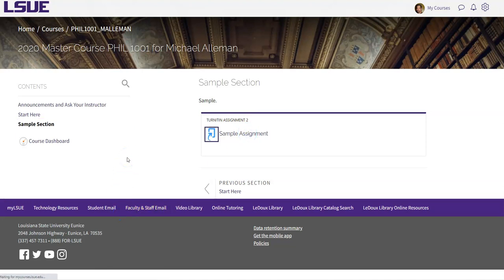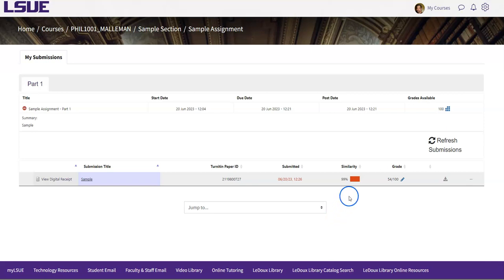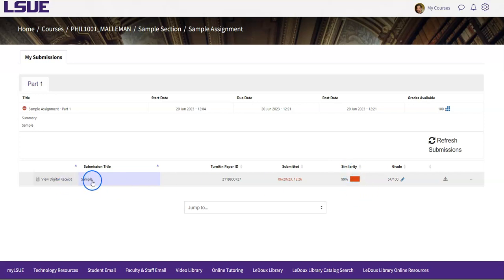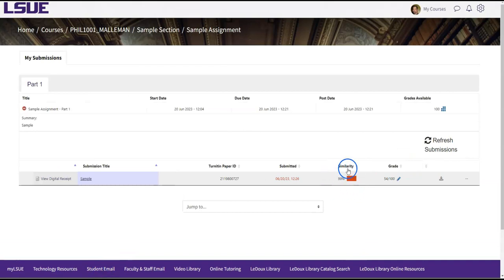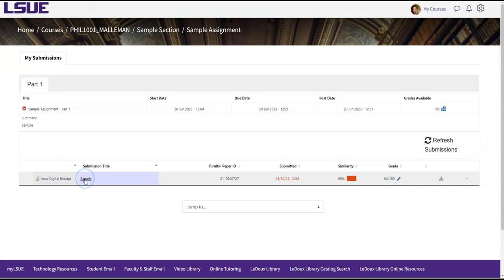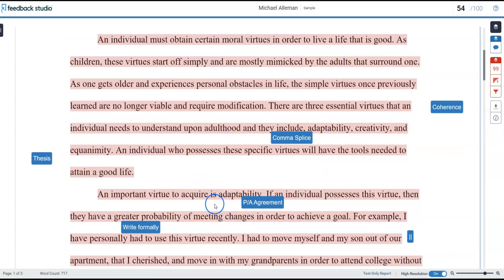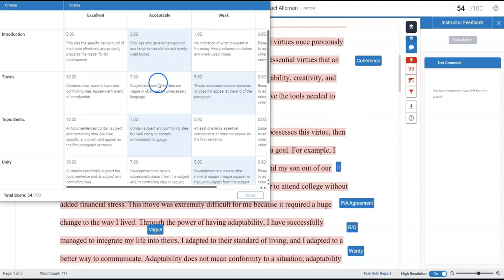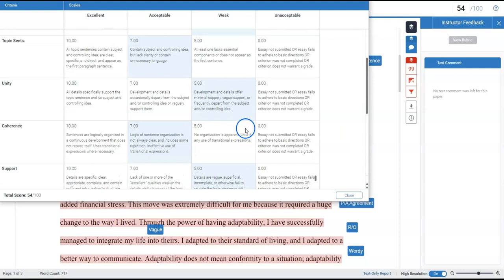How to View Essay Comments and Grade